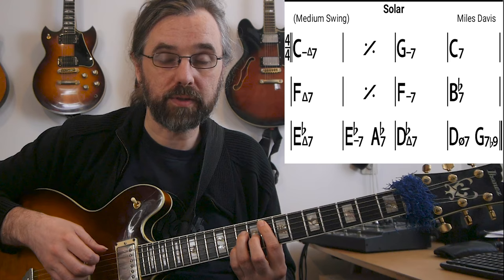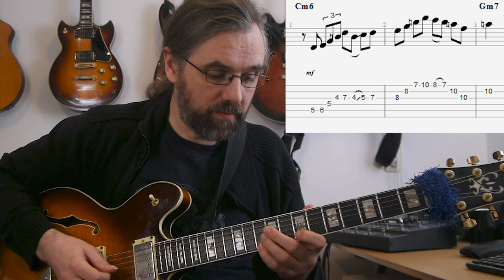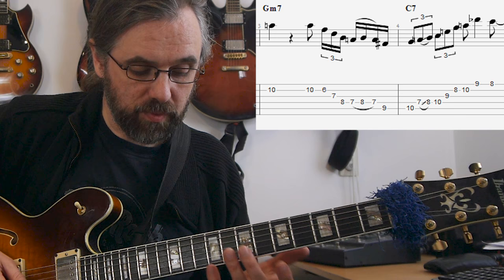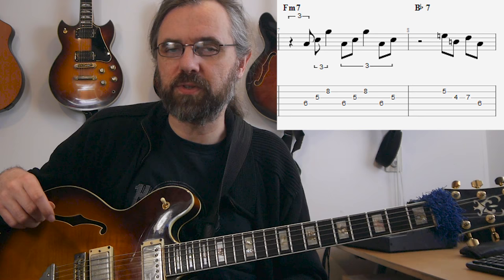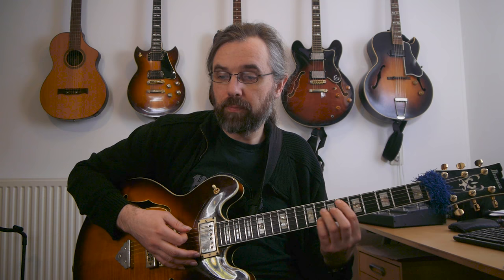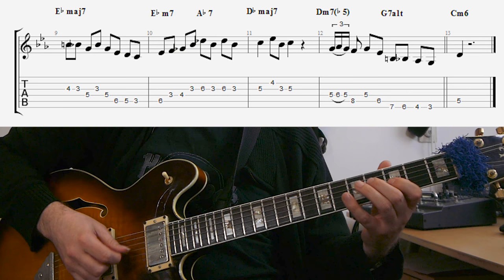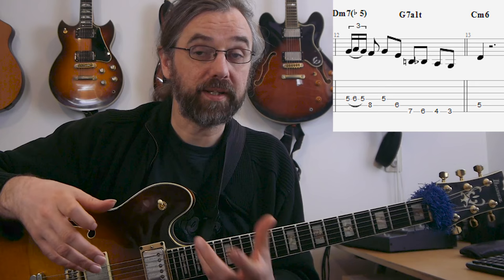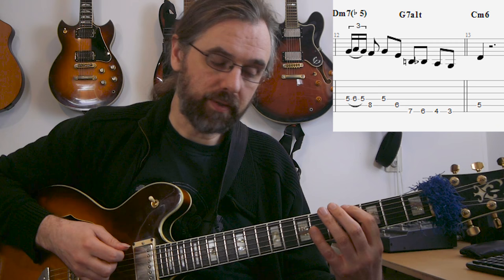Solar - Jazz Guitar Lesson - Melodic Minor, Altered Scale and Tritone subs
Using Melodic minor and it's modes is an important part of the modern jazz guitar sound. In this video I am going to analyse a solo on the jazz standards Solar that I improvised and transcribed. The solo should give you some ideas on what arpeggios and structures I use when I am playing and help you get more confident using melodic minor and tritone substitutions.

In the video I will be giving some examples of alternative arpeggios besides the ones I am playing in the solo, so for that reason it is worth while checking out the video. So that you can extend you advanced arpeggio vocabulary in your jazz improvisation.

You can download a PDF and read the article on my blog via this